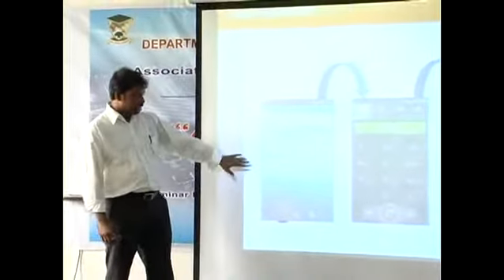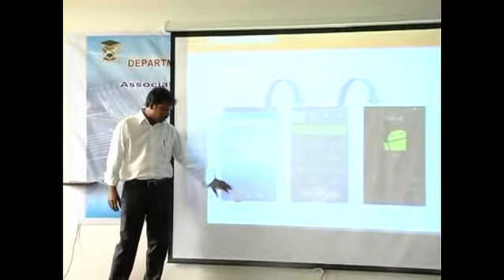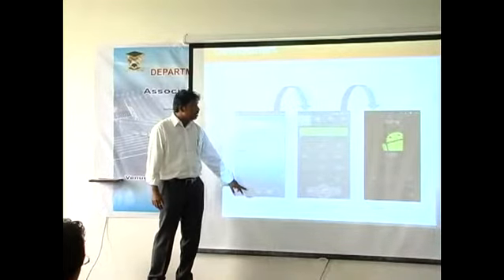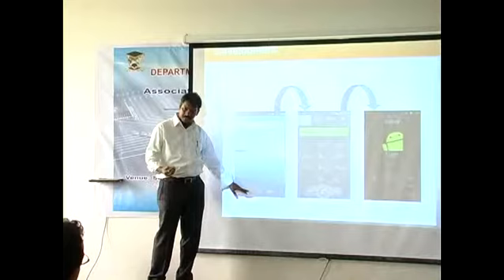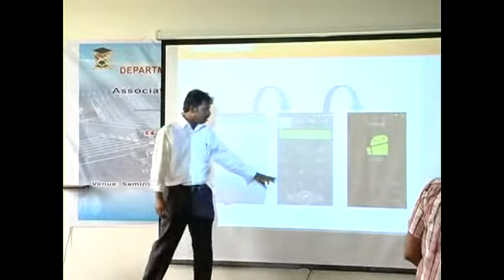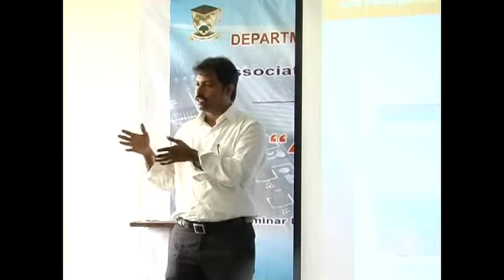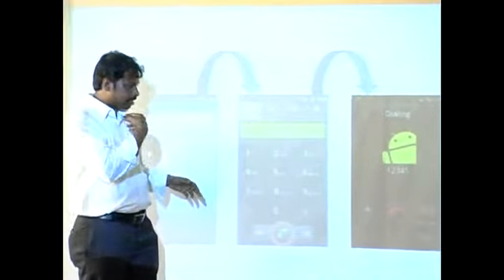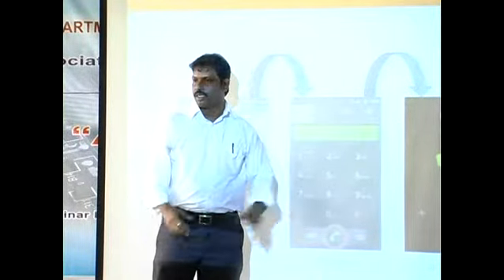PERI Institute of Technology Seminar 2013 ECE Part-6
Department of Electronics & Communication Engineering the Seminar Android Applications Organised by Association of Electronics and Communication Engineers SIBILABO   on Tuesday, 20 August 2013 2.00 p.m  onwards at Seminar Hall  PERI Institute of Technology Chennai Presided Over by Dr.S. Sendilvelan M.E.,M.Tech.,Ph.D, Principal, PERI Institute of Technology, Chennai, Presentation by Mr.M. Sri Satish, M.S., Senior Program Manager, SMAAT Apps & Technologies Pvt.Ltd, Chennai